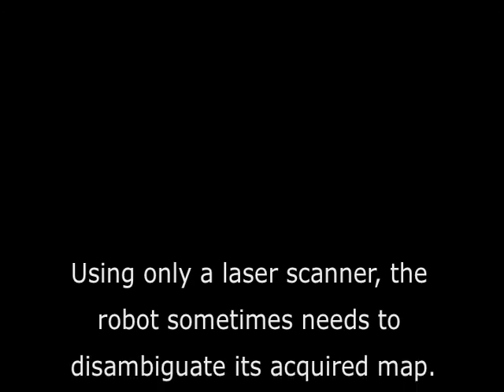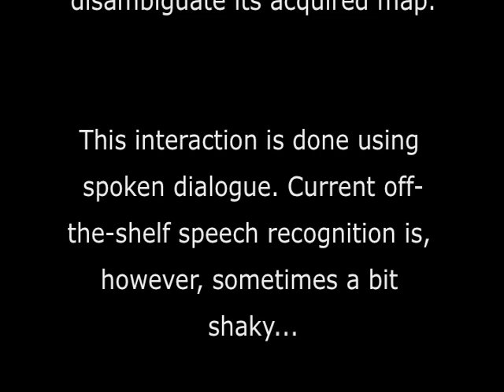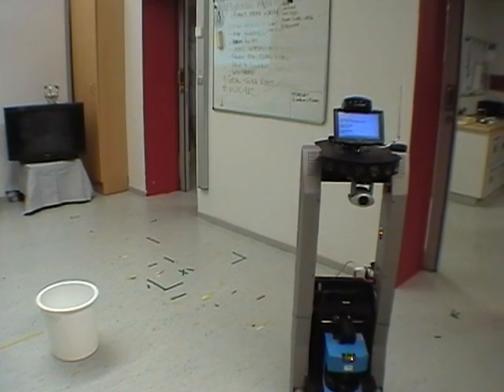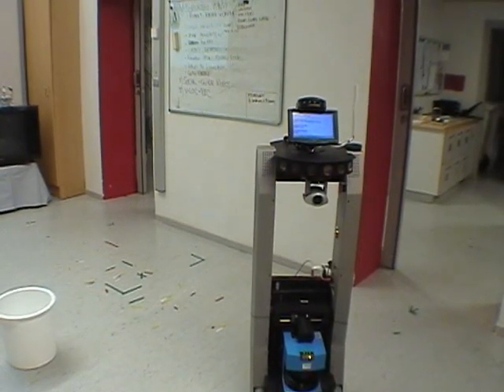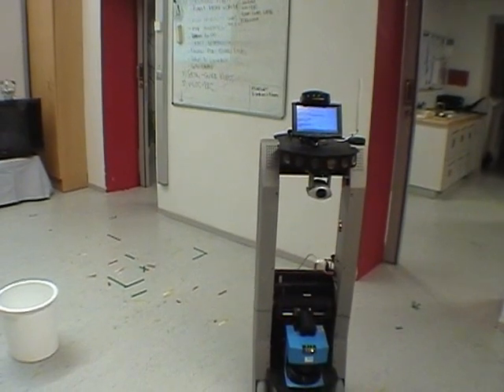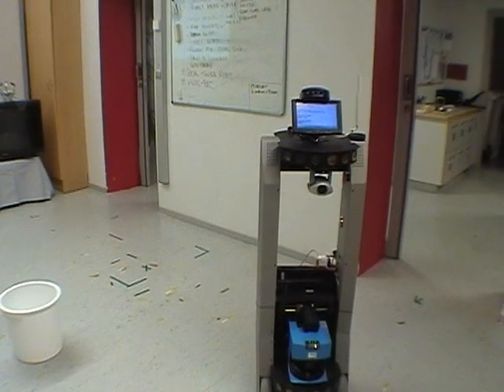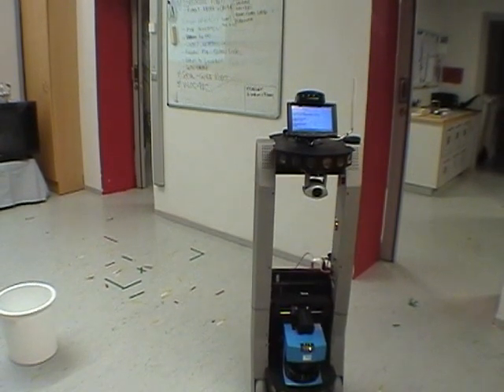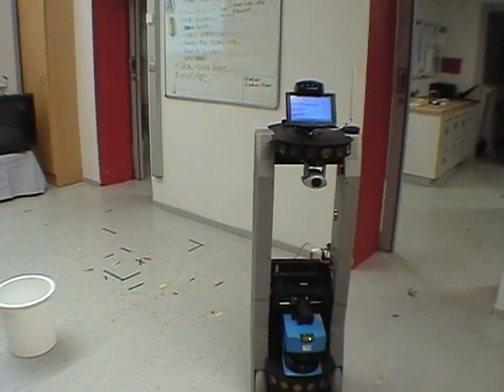How to say "No" to a robot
Hilarious video from the first AI video competition.